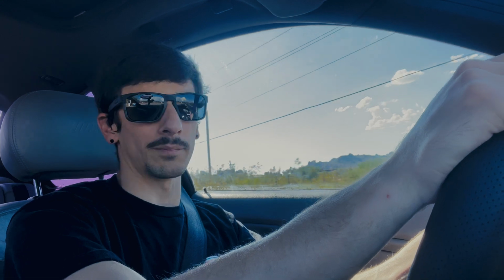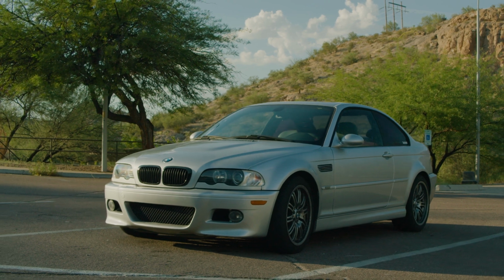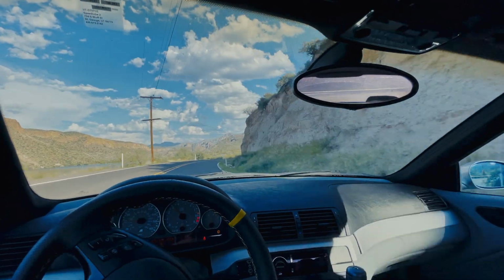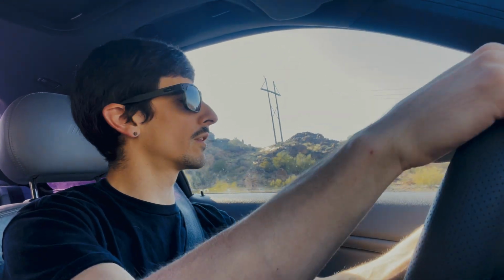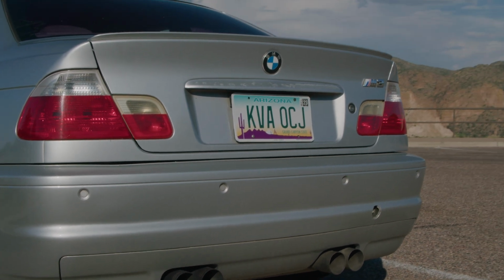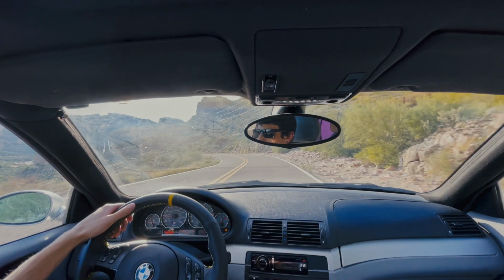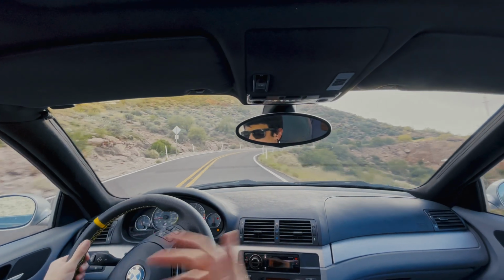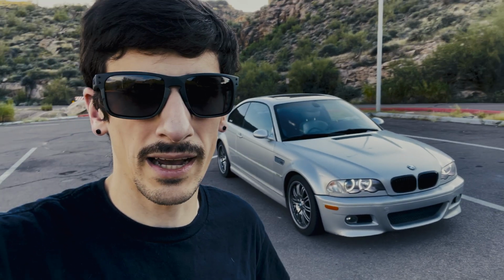Reviewing My Cars Ep 1: Why I Bought A BMW E46 M3 In 2022!